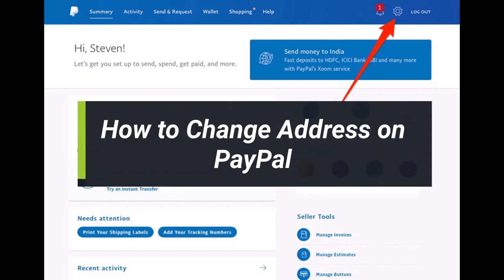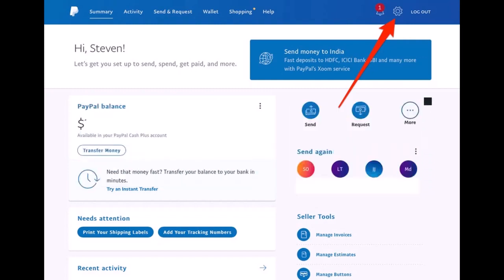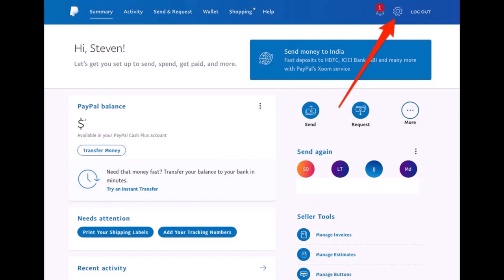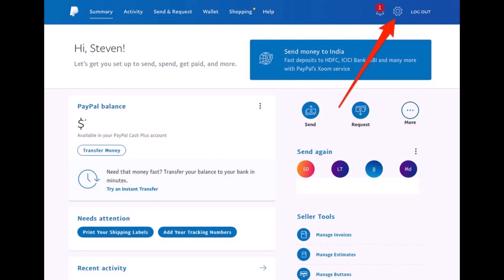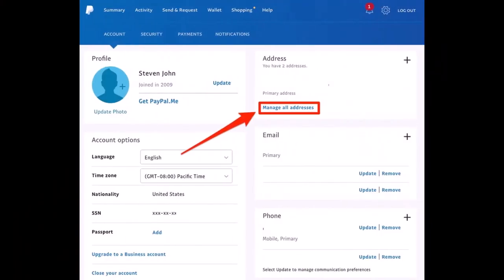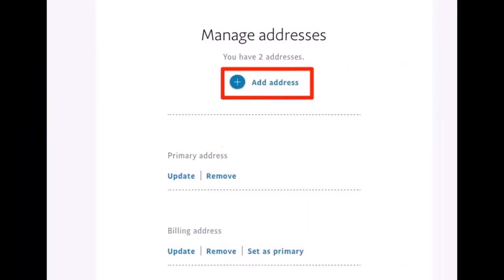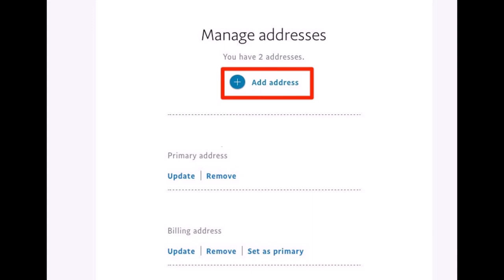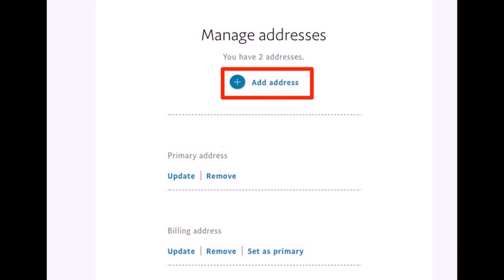How To Remove Address in Paypal - Delete Address !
In this tutorial video, I will quickly guide you on how you can change, remove or delete your Address on Amazon.  So make sure to watch this video till the end. We try to be responsive to as many questions as possible.

Follow the below steps:
2) Click on the gear (settings) icon
3) Choose Manage All Addresses
4) You may add another address
5) Or you can update and change your current address
6) You may set them as primary if you want
7) That's all it takes to change, remove or delete your address on PayPal.

~Timestamps:
0:00 Introduction
0:13 General Info
0:38 Change, Add or Delete Address
1:12 Conclusion